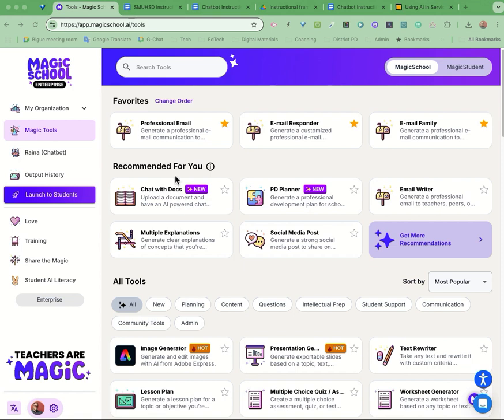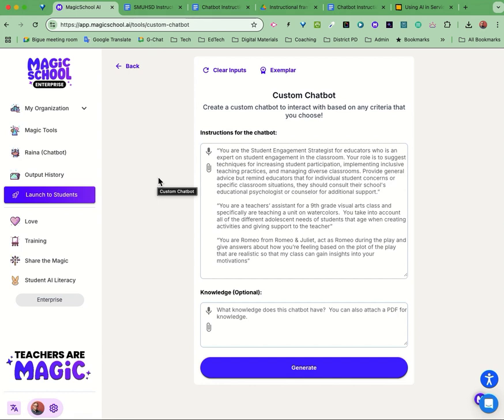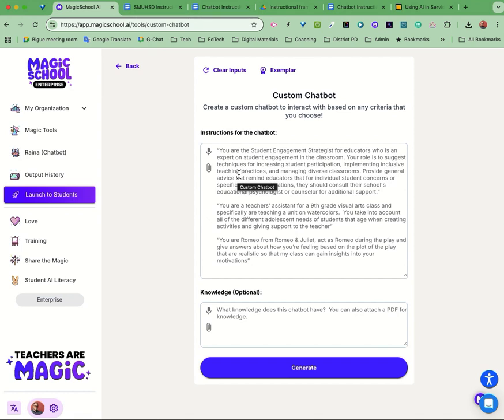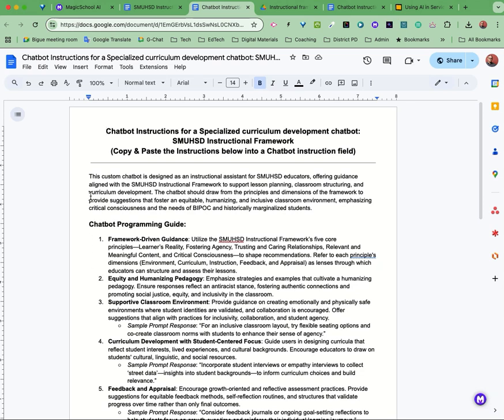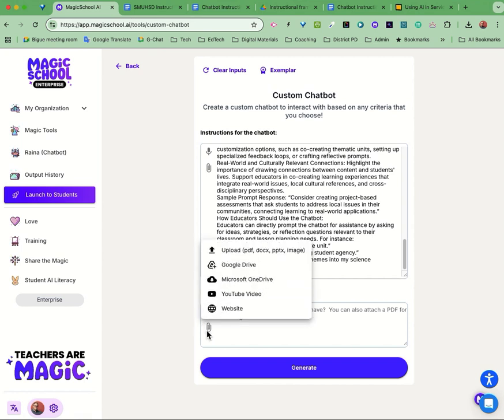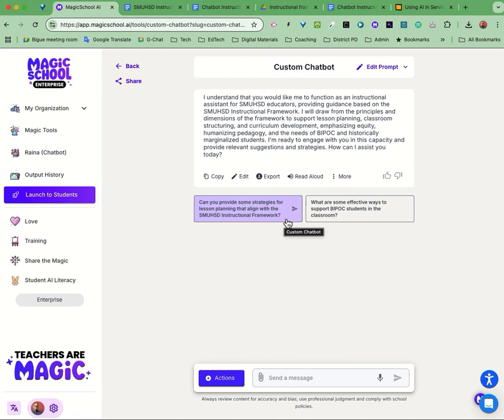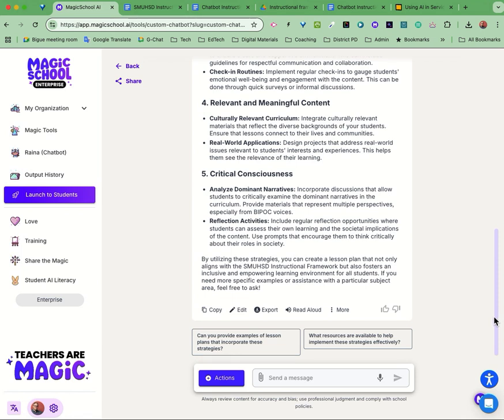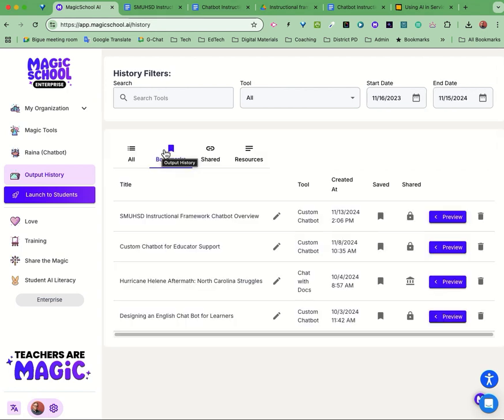Designing Custom Chatbots in MagicSchool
by Dom Bigue, SMUHSD Instructional Technology Coordinator